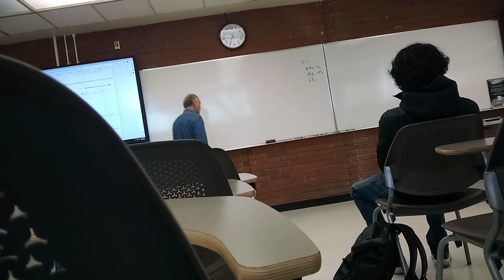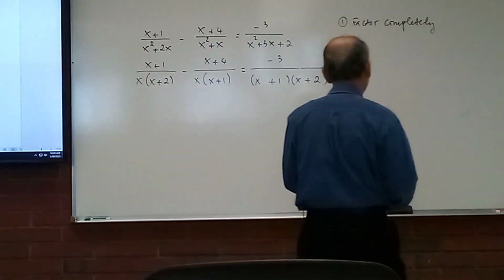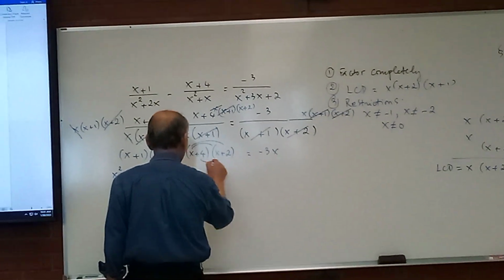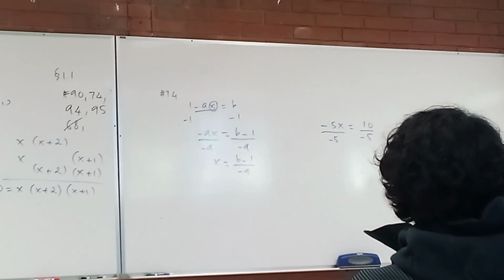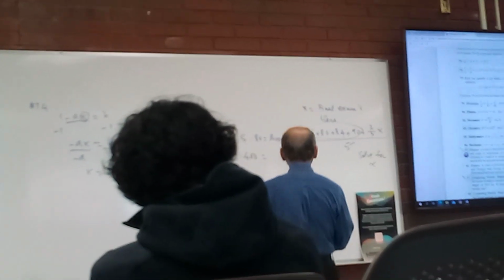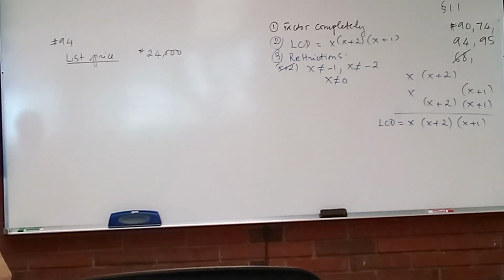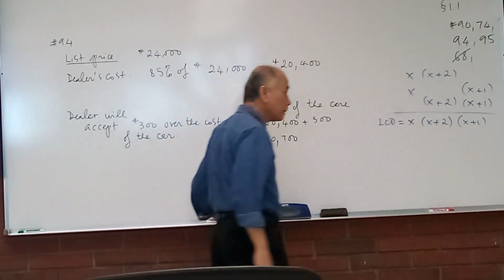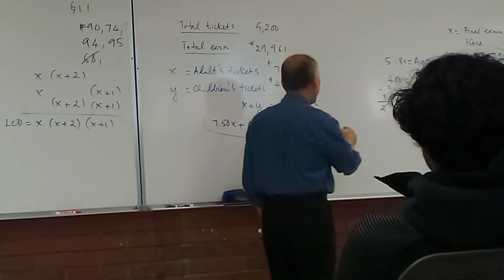Algebra lecture 1 January 30